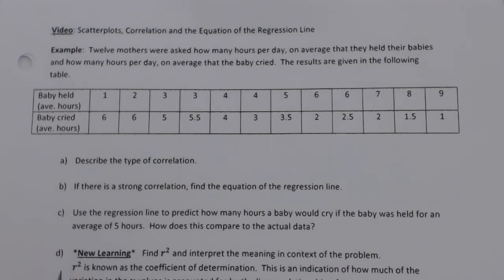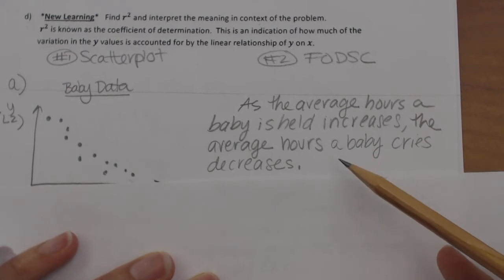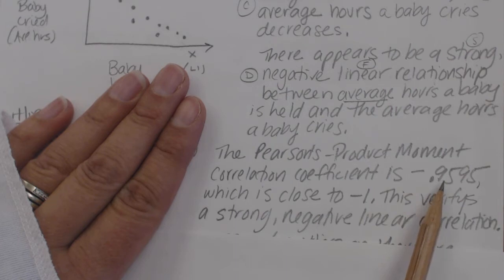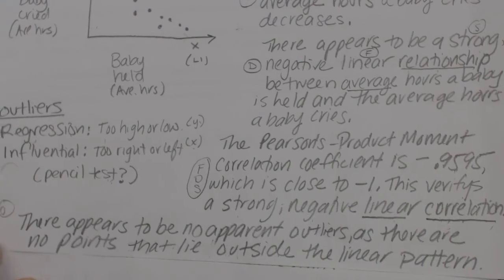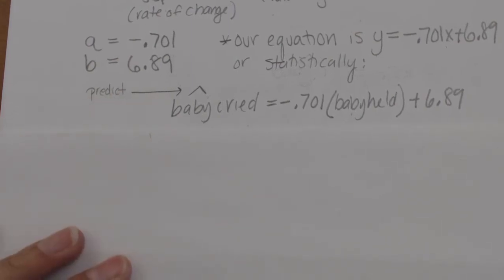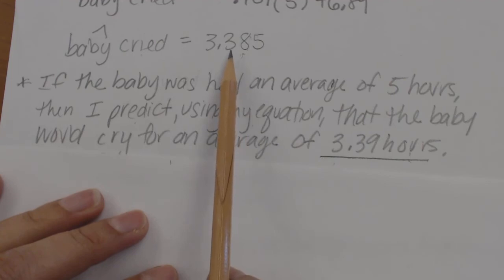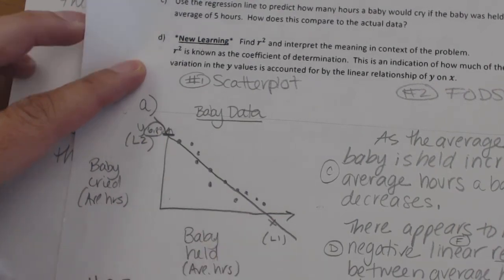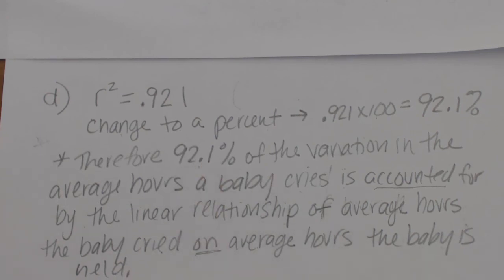Scatterplots Correlation and the Equation of the Regression Line